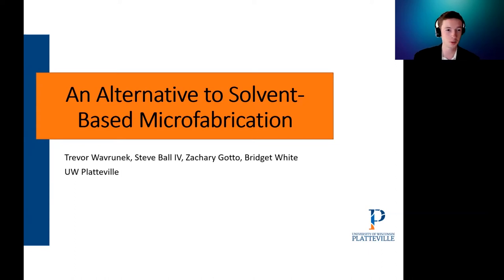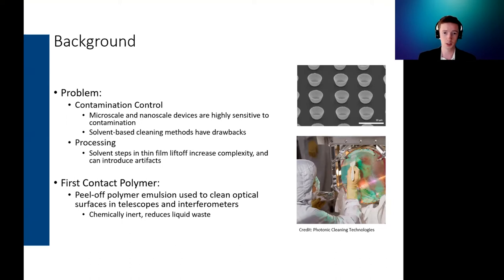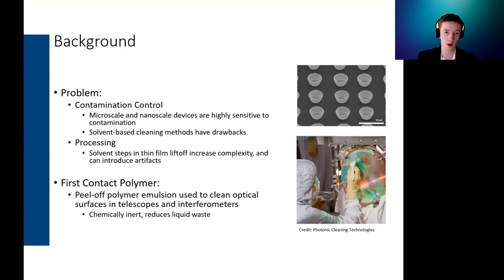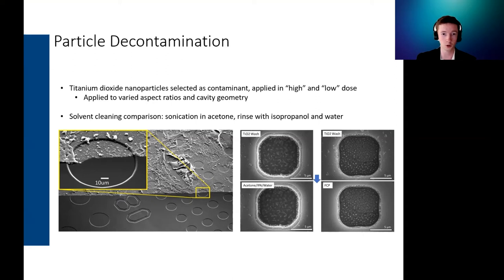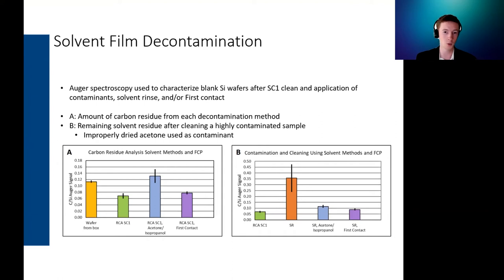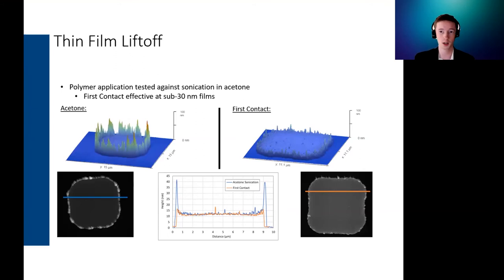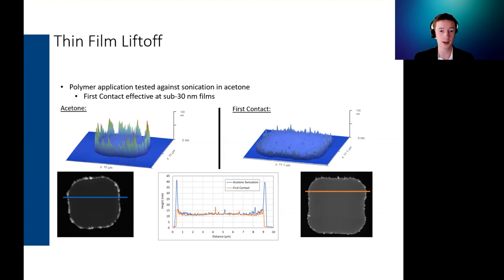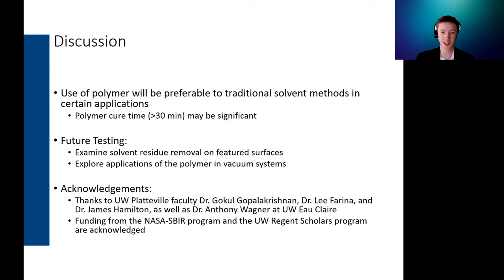UW-Platteville's Trevor Wavrunek presents research at Innovation in Materials and Manufacturing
UW-Platteville studetn Trevor Wavrunek presents the research project "An alternative to solvent-based microfabrication."

This virtual event was part of three-day virtual symposium Innovation in Materials and Manufacturing, presented by the Regional Materials and Manufacturing Network and WiSys. Attendees learned how Wisconsin businesses and universities in the materials science and manufacturing fields responded to COVID-19.